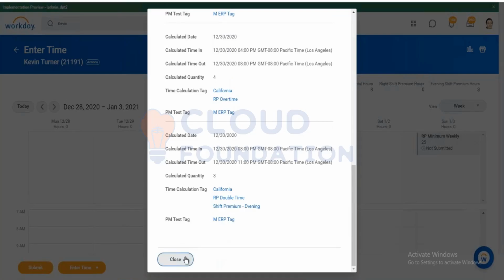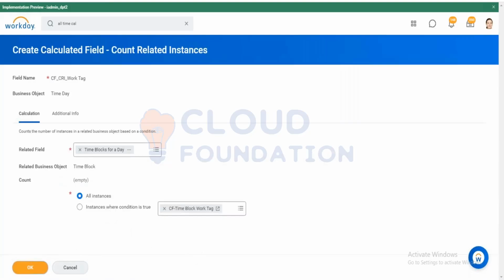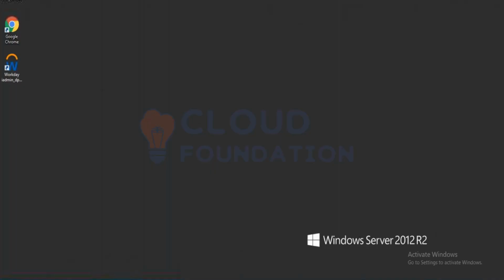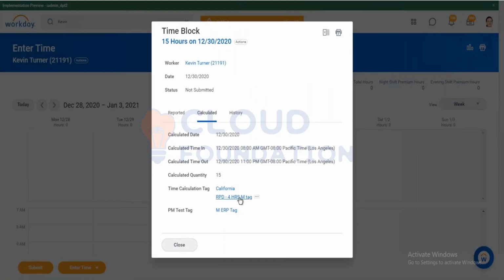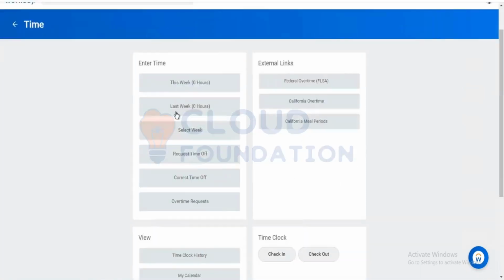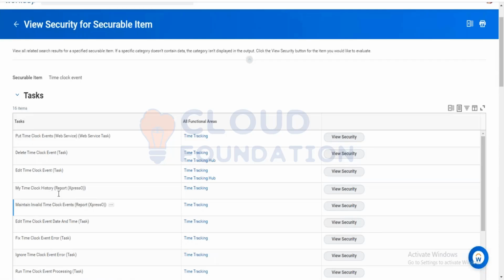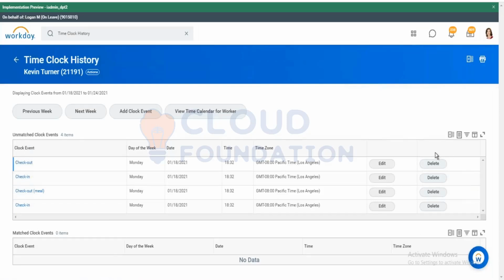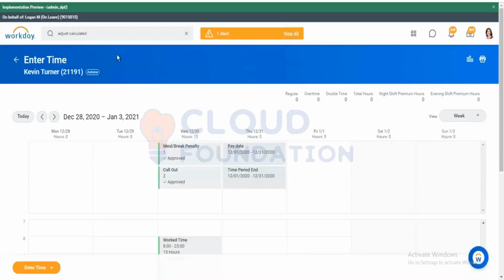Workday time tracking 8